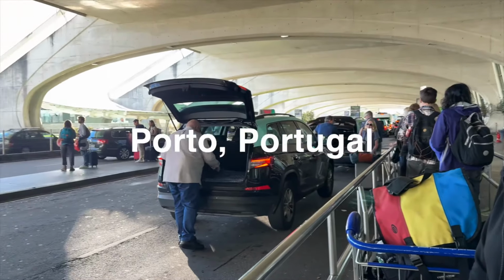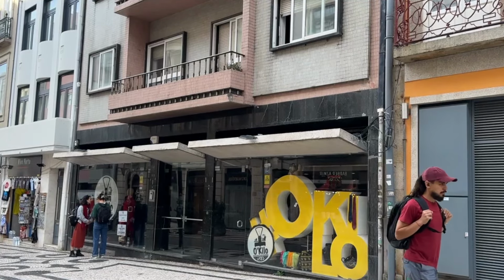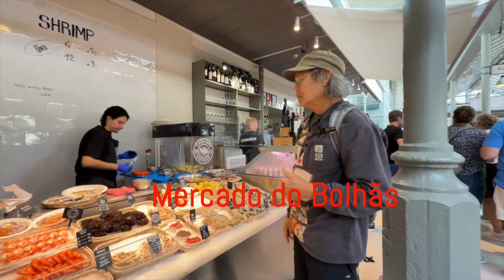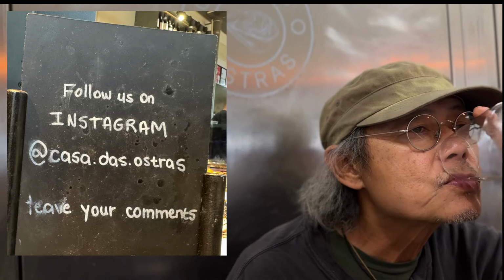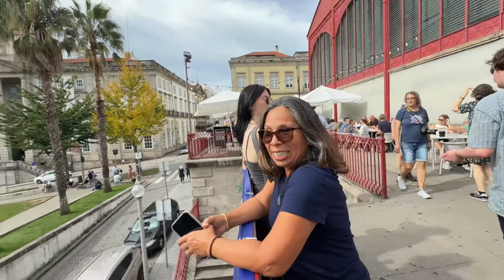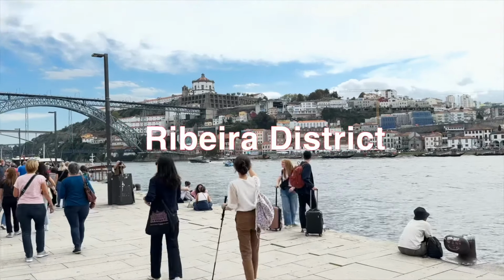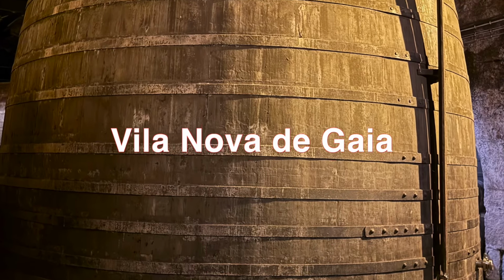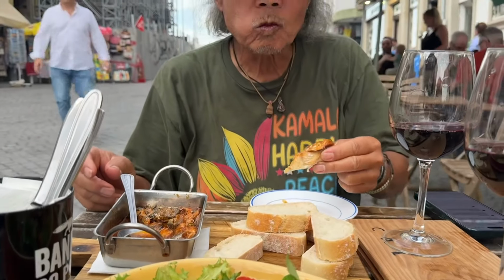Porto, Portugal: 3 Days Before Walking the Camino de Santiago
We landed in Porto 3 days before walking the Camino de Santiago. We planned to adjust to the time change from California and enjoy the lovely old city. Porto did not disappoint! Fabulous food! Wonderful people. And a city with great charm from ancient times. Enjoy!